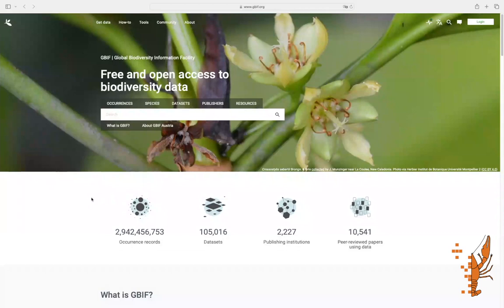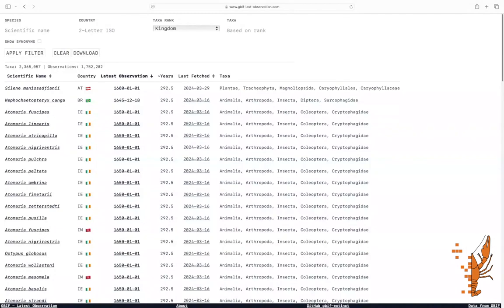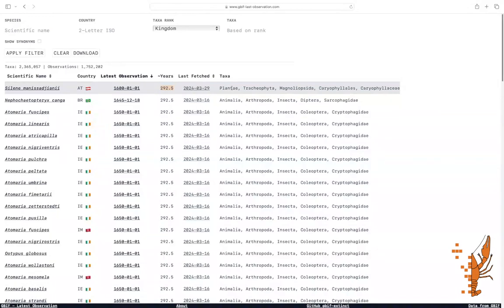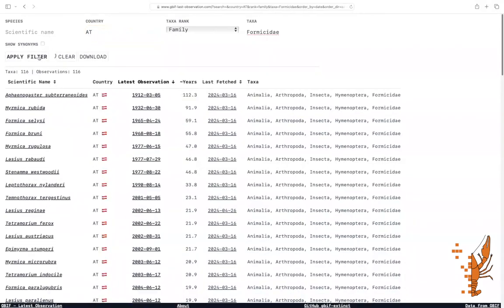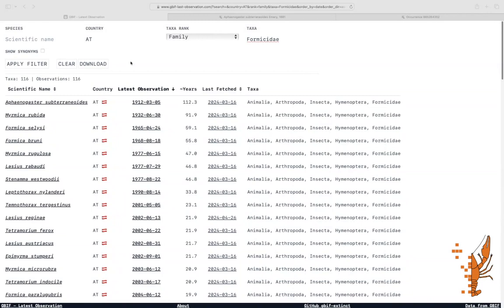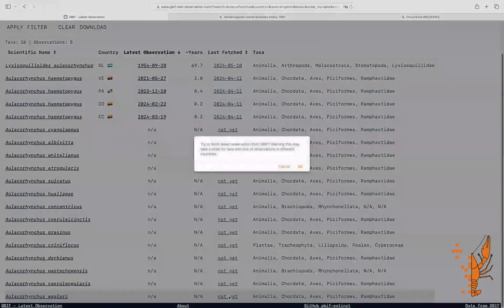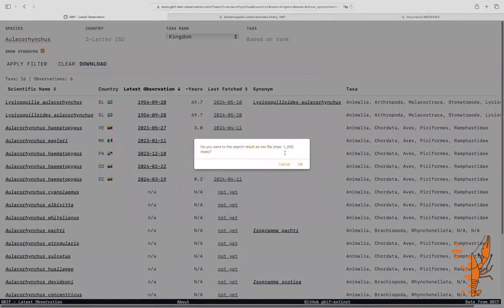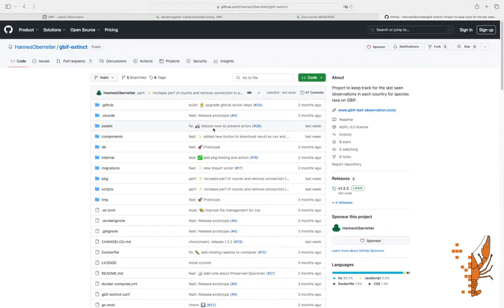Demonstration Video - 2024 GBIF Ebbe Nielsen Challenge - Project GBIF-Extinct